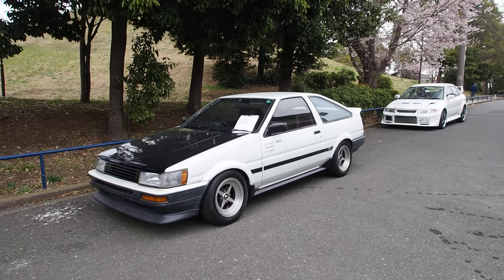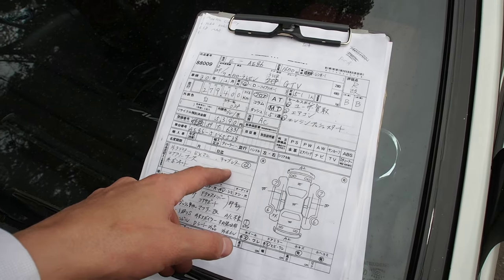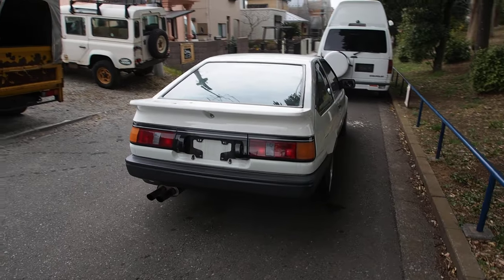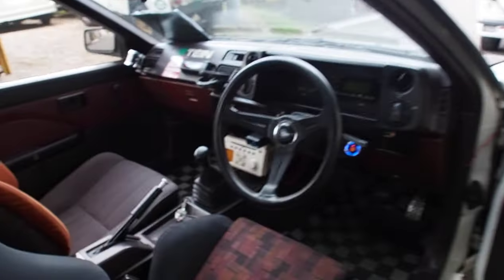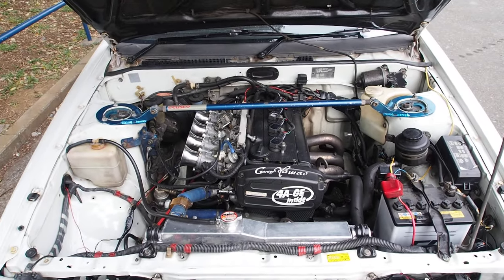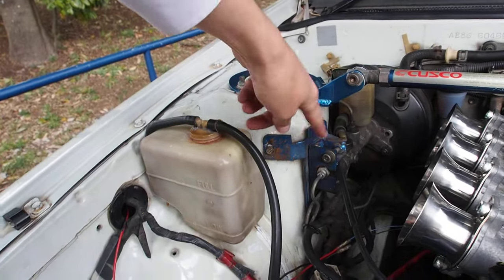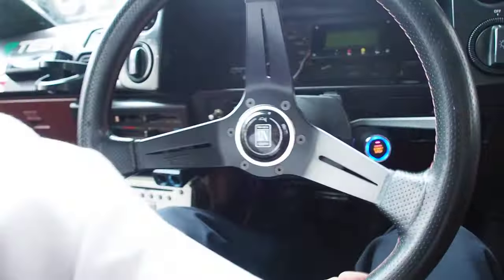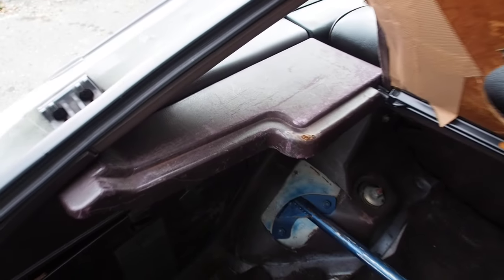1984 Toyota Corolla Levin AE86 Modified (Ireland Import) Japan Auction Purchase Review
Toyota AE86 Purchased and Exported from Japan

***Extra Channels***

Derek Weldon